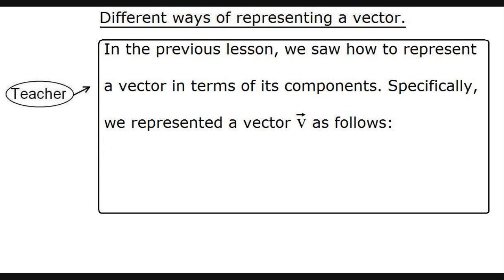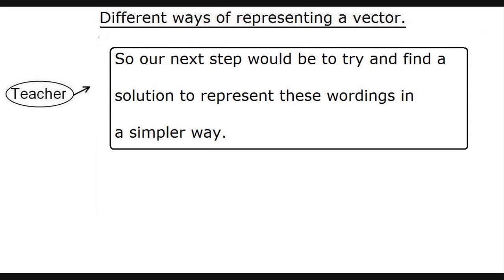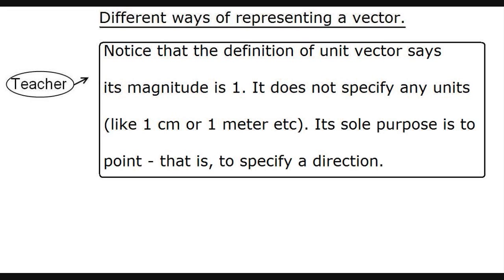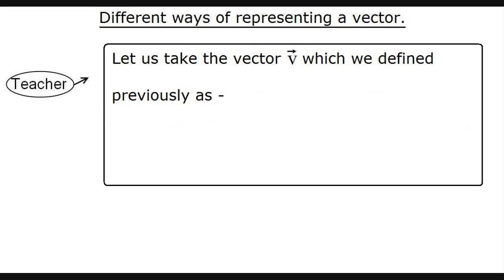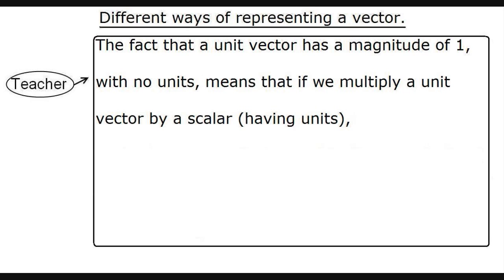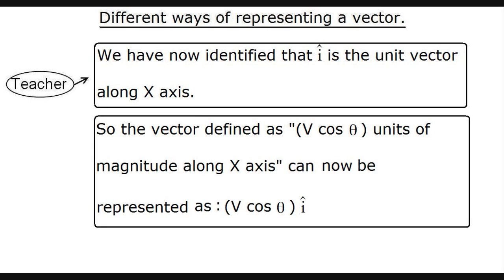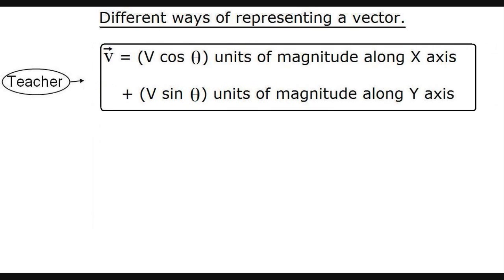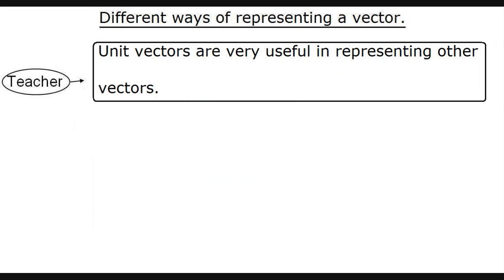Vectors: Lesson - 6 - Two ways of Representing vectors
We explore the concept of unit vectors in this lesson